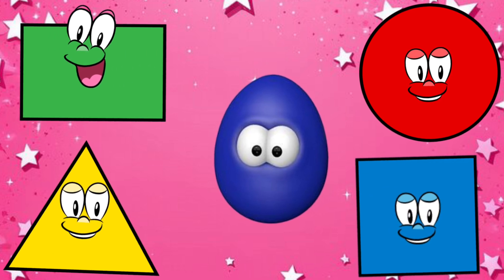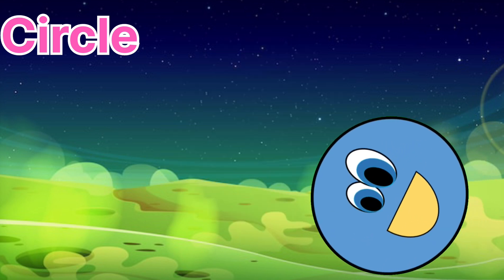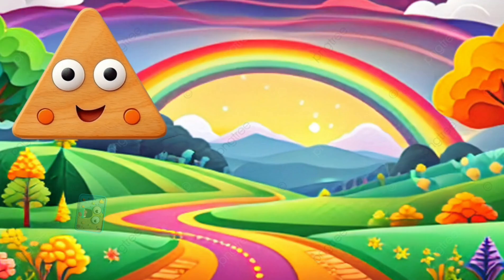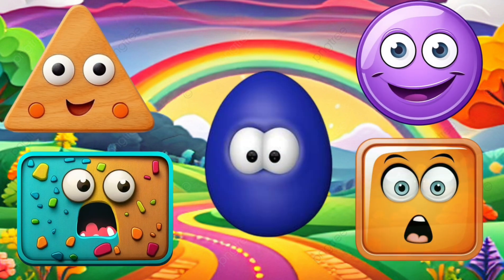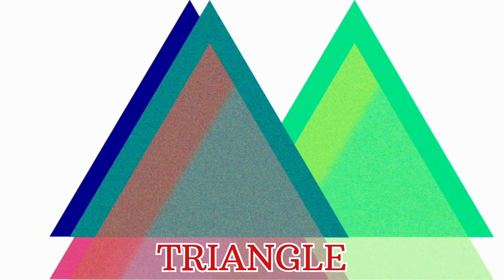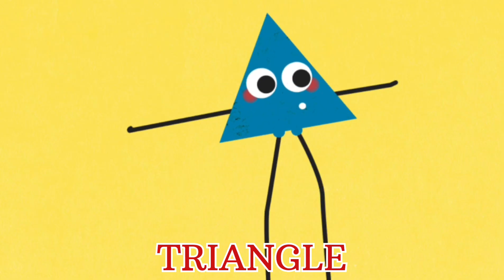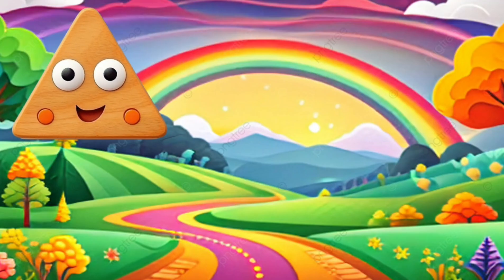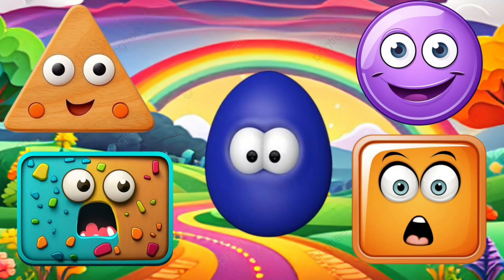Triangle Rectangle Rhymes| We are Shapes| Learning Shapes Name| CL Kids| The Shapes Song